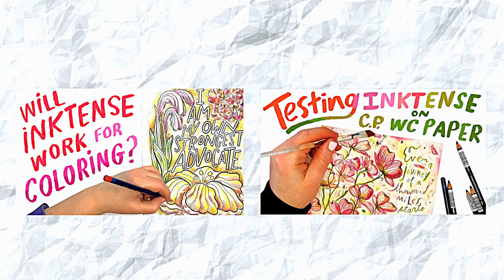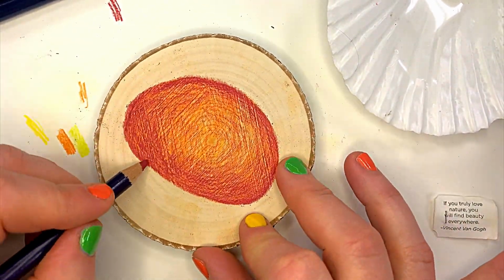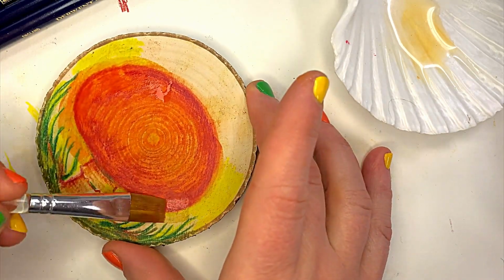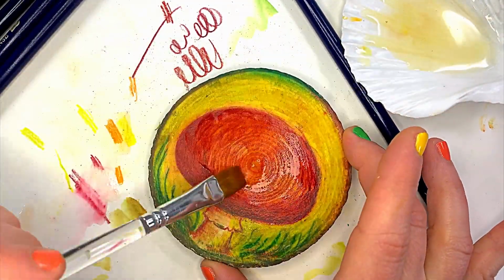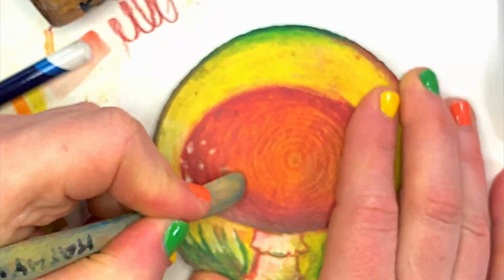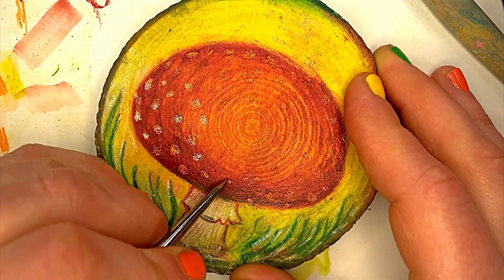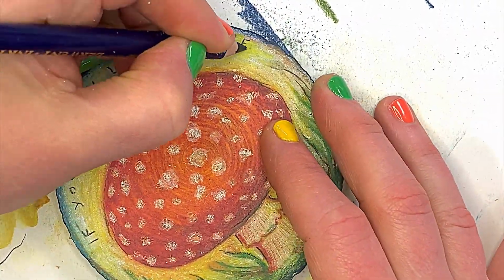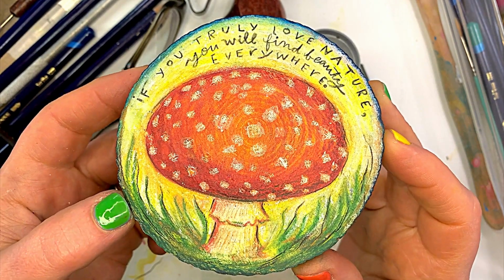Inktense on Wood Testing, testing - Kathy Weller Art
Trying out Inktense pencils on a maple wood slice. How will it do?
Pre-sanded maple wood slices from New Branch Crafts on Etsy

Mushroom drawn:
Fly Agaric
Resource book:
Inktense sets:
36 set:
24 set:

Kathy Weller Art+Ideas is a participant in the Amazon Services LLC Associates Program, an affiliate advertising program designed to provide a means for sites to earn advertising fees by advertising and linking to Amazon.com.

HI, I'M KATHY. I AM AN ARTIST.

Come follow me on You Tube, Instagram, Tik Tok or Facebook.
I'm @kathywellerart at all of those except for Tik Tok where I'm @kathywellerart_

All of my links are on my You Tube About page!
Take care, and keep creating!
HUG! XO Kathy